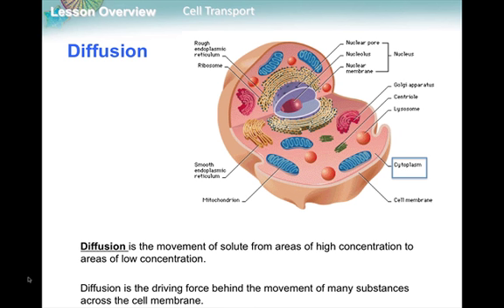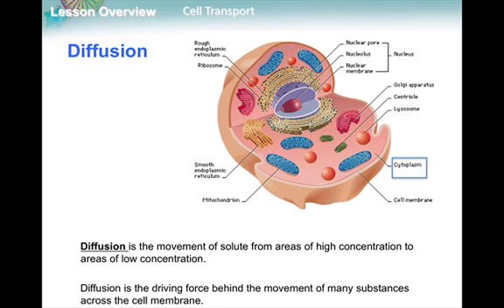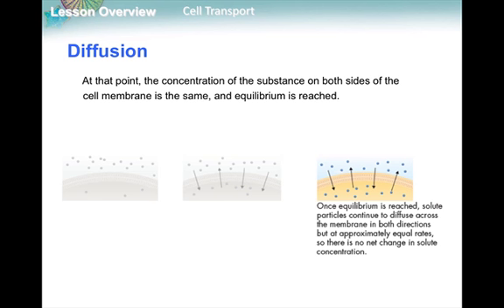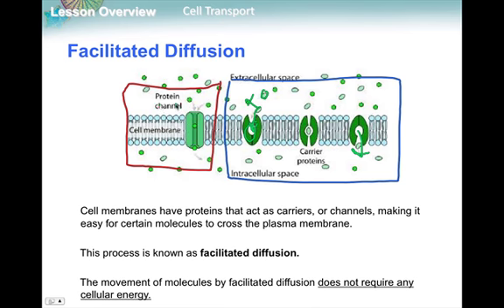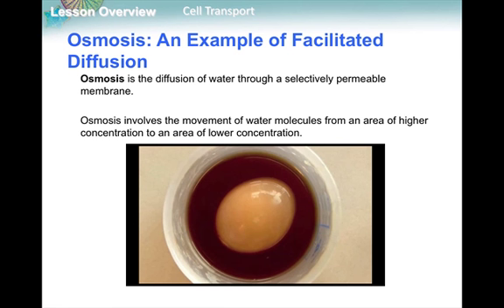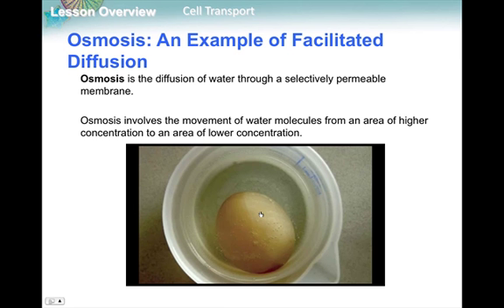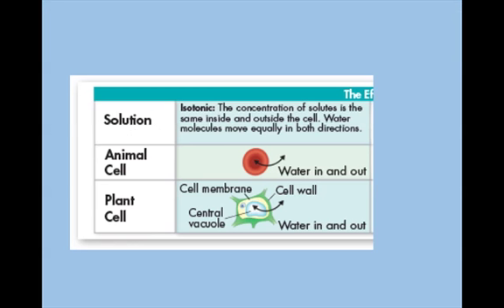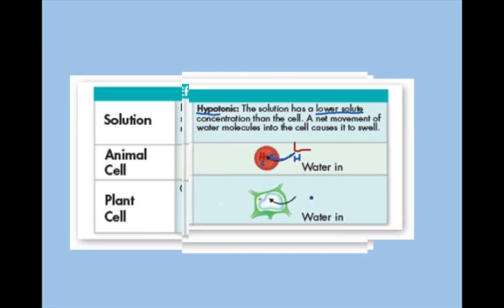Cell Transport A diffion and osmosis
This video has a short description of diffusion and osmosis as well as facilitated transport. It is part one of the cell transport video